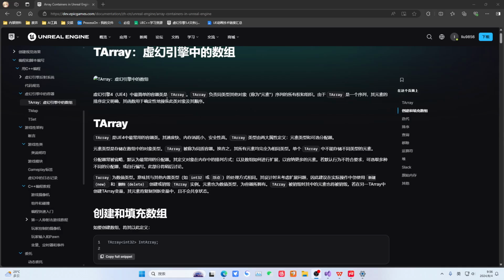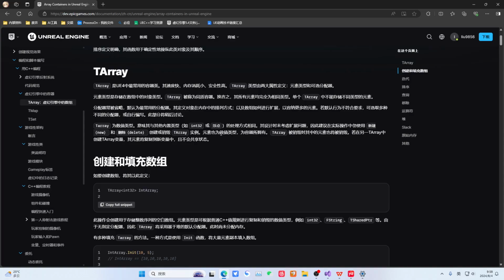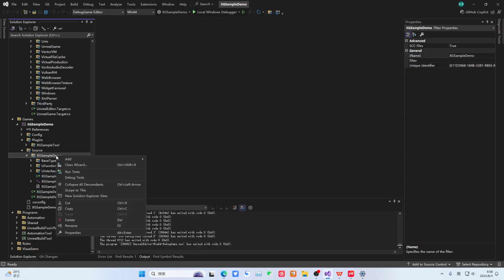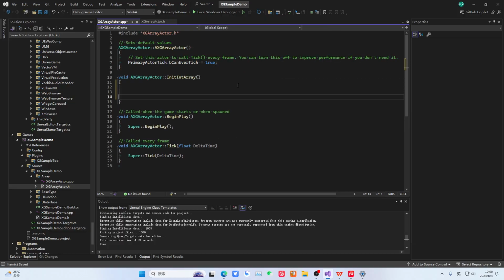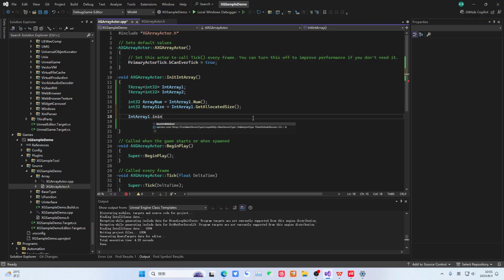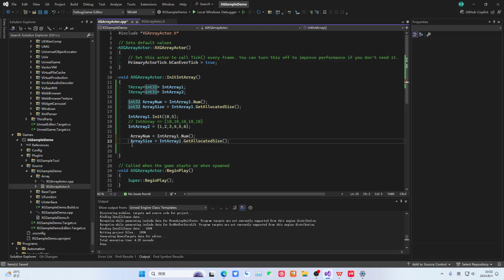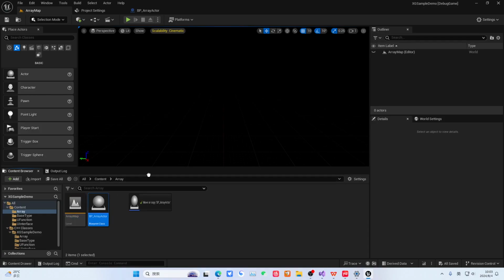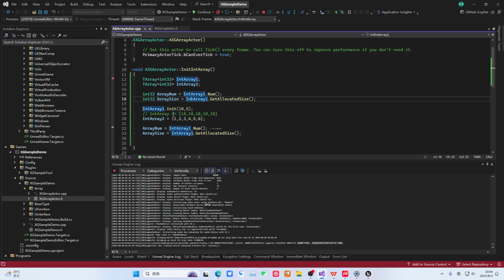UEC++ From Basics to Advanced | M04-001: Creating TArrays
This video introduces TArray — Unreal Engine's dynamic array container. We explain that TArray is a homogeneous container (all elements share the same type) with a template-based design accepting an element type and an optional allocator that controls memory expansion behavior. Unlike standard C++ arrays, TArray uses value semantics: each container owns its own copy of elements, so modifying or destroying one TArray does not affect another.

We demonstrate multiple creation methods: default empty construction, Init() to fill with a repeated value, and initializer list syntax for direct element assignment. The video also covers the difference between Num() (element count) and Max() (allocated capacity), and shows how GetAllocatedSize() reports total memory usage — for example, 5 int32 elements consume 20 bytes. Debugging tips include using DebugGame Editor mode to prevent variable optimization and setting breakpoints to inspect array state at runtime.